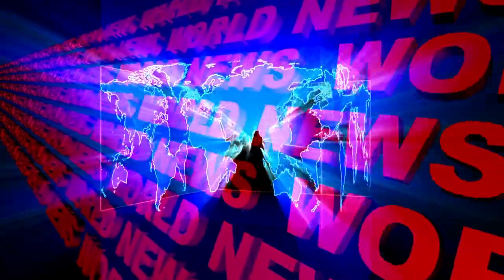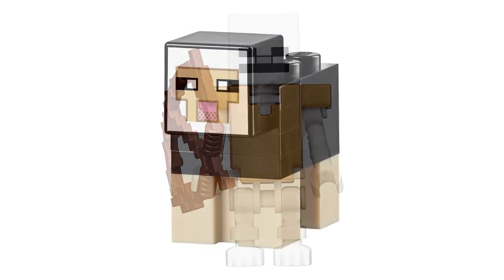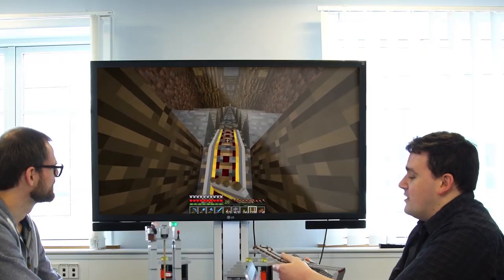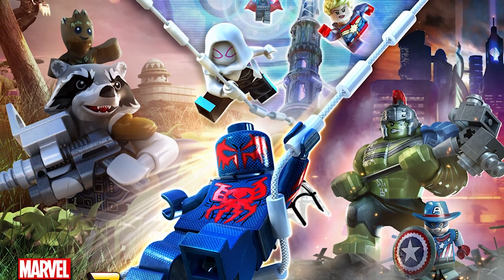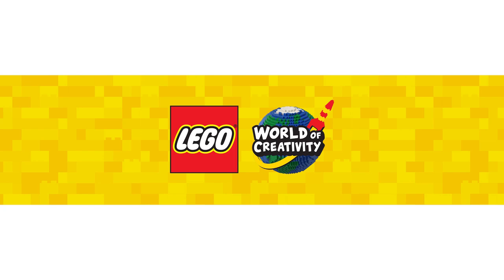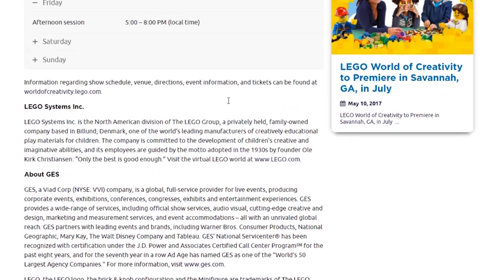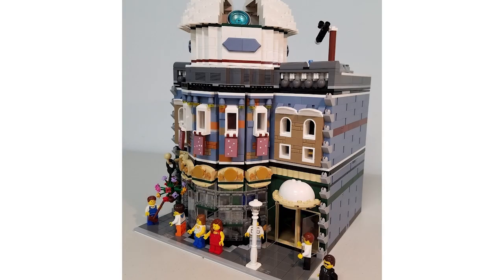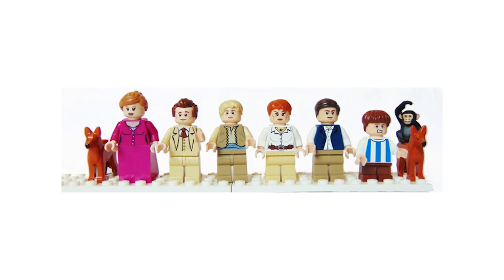LEGO Thor Ragnarok + Minecraft 21137 Mountain Cave Details! | LEGO News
Amazon LEGO Deals!

39%! 60097 City Square
20% 75153 AT-ST Walker
34% 75154 TIE Striker
29% 75149 Resistance X-Wing Fighter

STAR WARS
20% Y-Wing Starfighter (75172)
17% Rebel U-Wing Fighter (75155)
19% Krennic’s Imperial Shuttle (75156)
24% Rey’s Speeder (75099)
25% Poe’s X-Wing Fighter (75102)
27% First Order Stormtrooper (75114)
21% Wookiee Gunship (75129)
30% Carbon-Freezing Chamber (75137)
35% Eclipse Fighter (75145)
20% Imperial Assault Hovertank (75152)
22% Star Wars: Star Scavenger 75147
48% Star Wars 75119 Sergeant Jyn Erso

CITY, CREATOR, CLASSIC, IDEAS
47!% City 60108 Fire Response Unit
39%! City 60109 Fire Boat
26% City Volcano Exlopation Base 60124
34% City 60110 Fire Station
30% City 60052 Cargo Train
23% City 60051 High-speed Passenger Train
24% City 60104 Airport Passenger Terminal
29% City 60103 Airport Air Show
25% Creator 31051 Lighthouse Point
27% Creator 31045 Ocean Explorer
29% Classic 10696 Medium Creative Box
25% Classic 10693 Creative Supplement
20% Classic 10698 Large Creative Brick Box
18% Ideas: Adventure Time 21308

LEGO BATMAN MOVIE
15% 70901 Mr. Freeze Ice Attack
24% 70905 The Batmobile
20% 70904 Clayface Splat Attack
25% 70909 Batcave Break-in
12% 70906 The Joker Notorious Lowrider
20% 70908 The Scuttler

DIMENSIONS
24% 71204 Dr. Who Level Pack
67% 71202 Simpsons Level Pack
57% 71203 Portal 2 Level Pack
47% 71201 Back to the Future Level Pack
& more!

NINJAGO
15% 70627 Dragon's Forge
20% 70604 Tiger Widow Island
28% 70592 Salvage M.E.C.
30% 70595 Ultra Stealth Raider

MINECRAFT
34% 21124 The End Portal
35% 21122 the Nether Fortress
30% 21121 the Desert Outpost

SUPER HEROES
19% 76078 Hulk vs. Red Hulk
33% 76051 Super Hero Airport Battle

DISNEY
35% Disney Princess Anna's Snow Adventure 41147

The LEGO Group Achieves 100% Renewable Energy Target Three Years Early